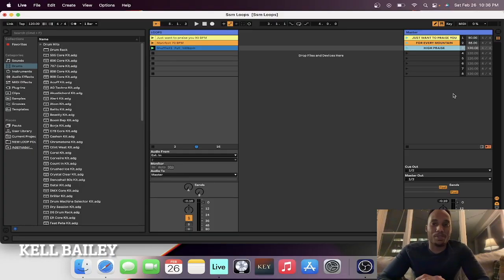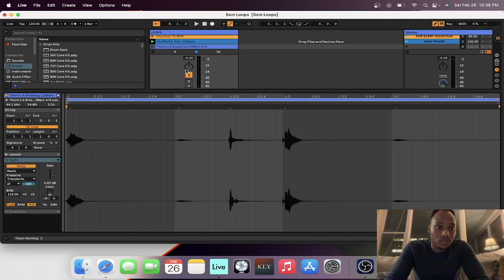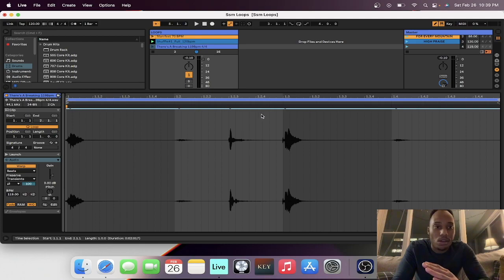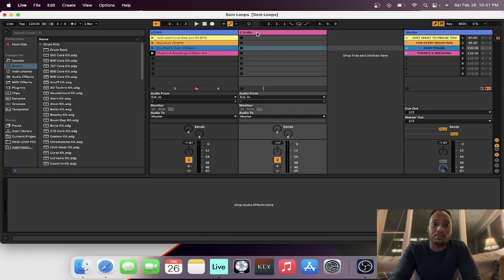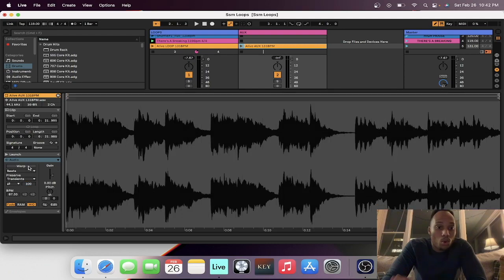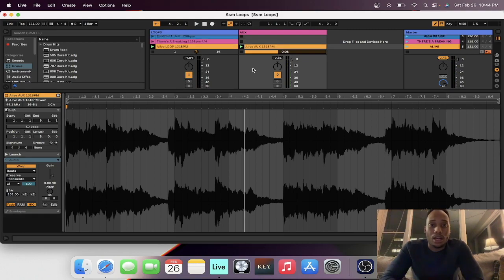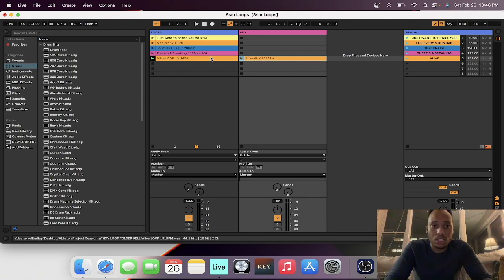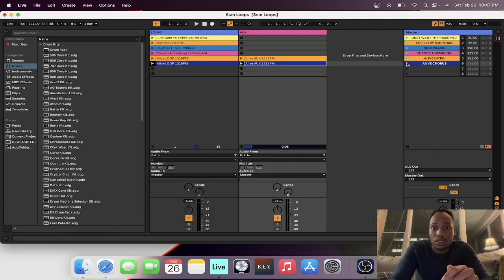Preparing Loops For Sunday Morning | Ableton Live 11